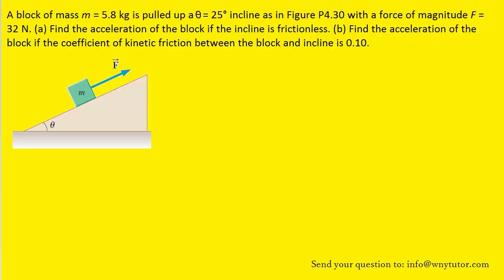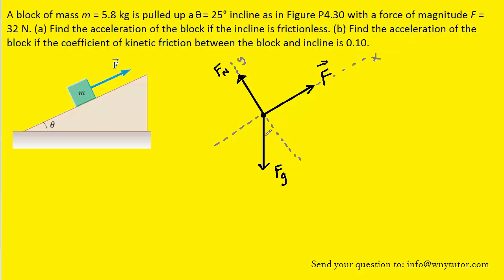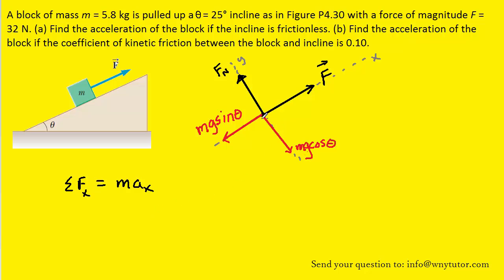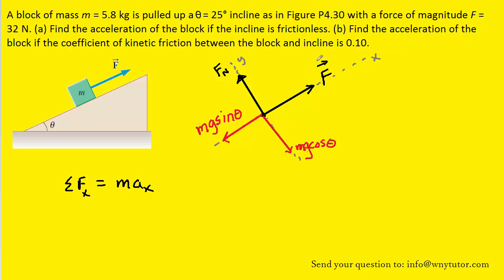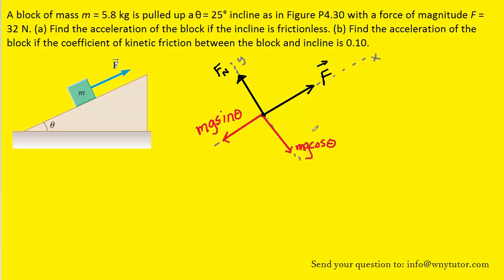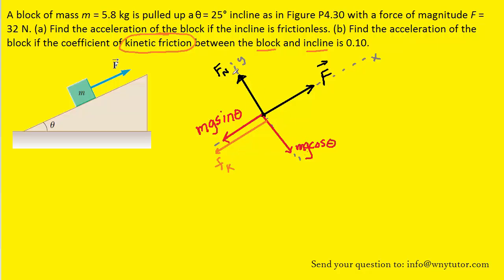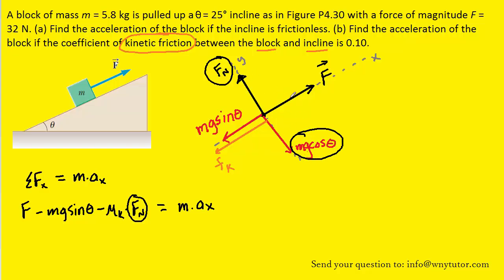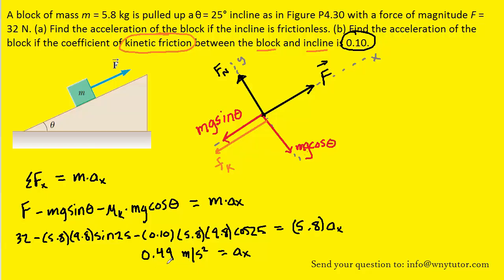A block of mass m = 5.8 kg is pulled up a θ = 25° incline as in Figure P4.30 with a force of magnitu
A block of mass m = 5.8 kg is pulled up a θ = 25° incline as in Figure P4.30 with a force of magnitude F = 32 N. (a) Find the acceleration of the block if the incline is frictionless. (b) Find the acceleration of the block if the coefficient of kinetic friction between the block and incline is 0.10.